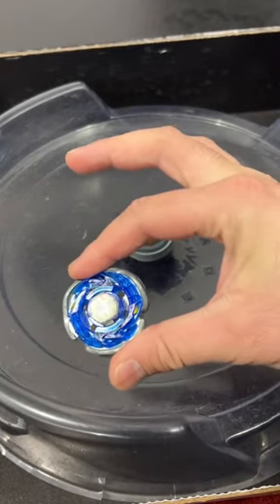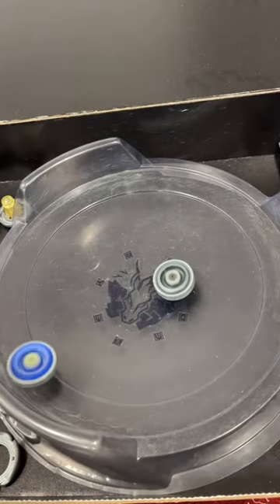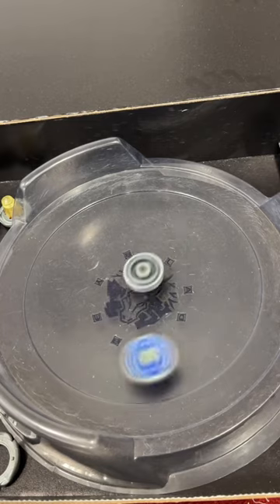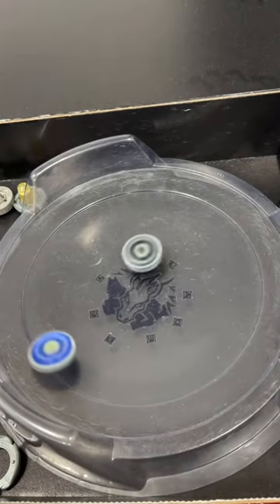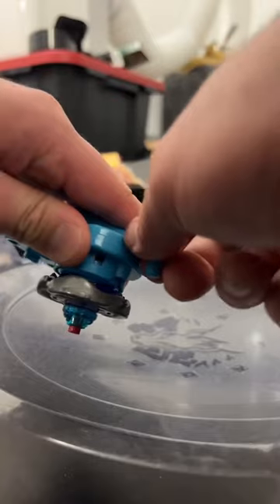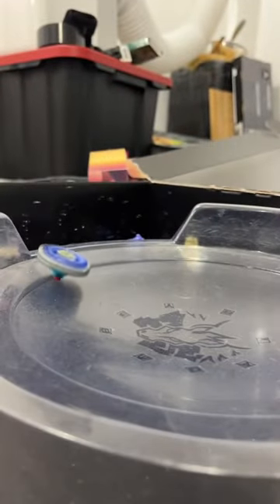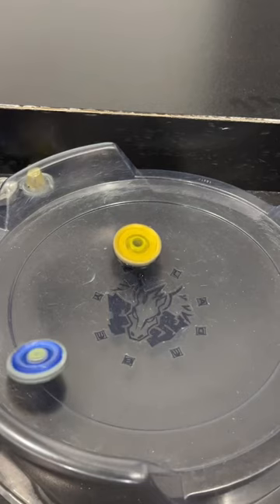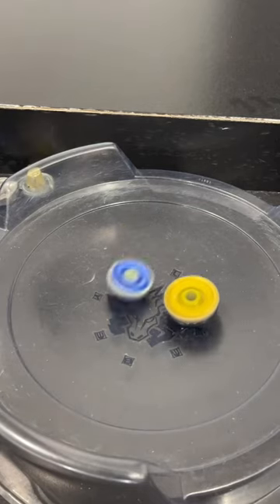How to Stall an Attack